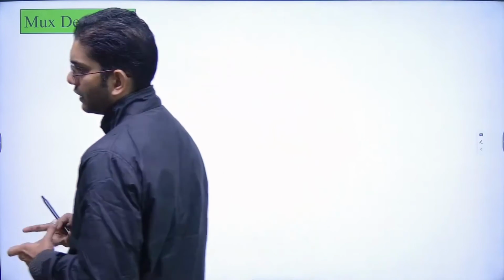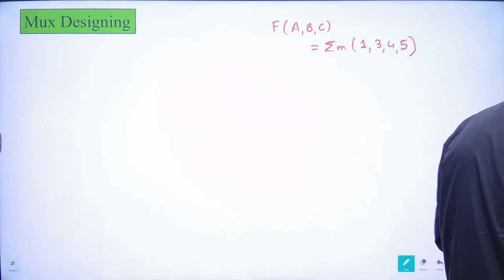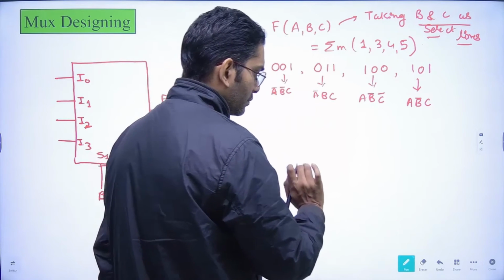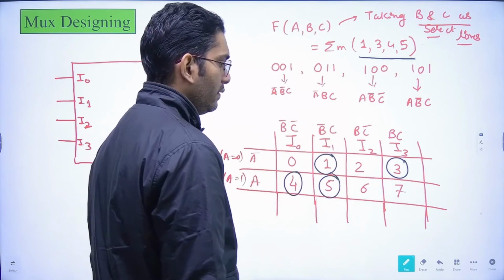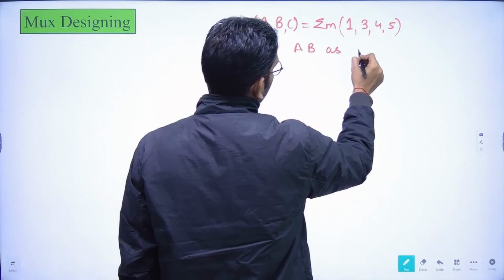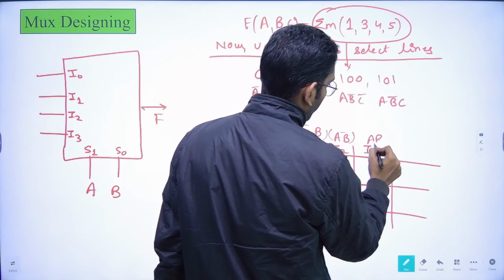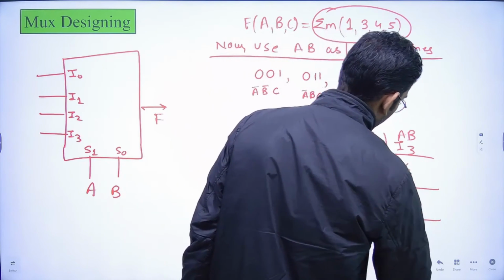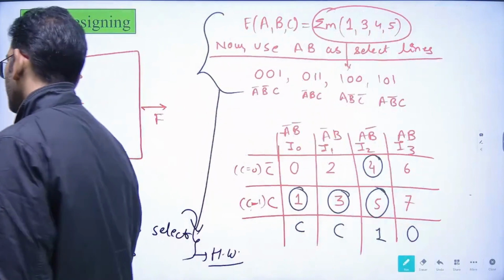Basics of DIGITAL Electronics | MUX Designing Concept | Design AB, BC, CA as Select lines | Class-15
Basics of DIGITAL Electronics | MUX Designing Concept | Design MUX for AB, BC, CA as Select lines | Class-15

For detailed Syllabus and queries